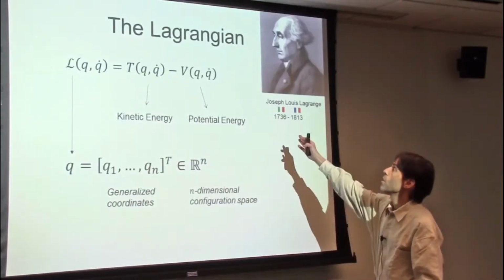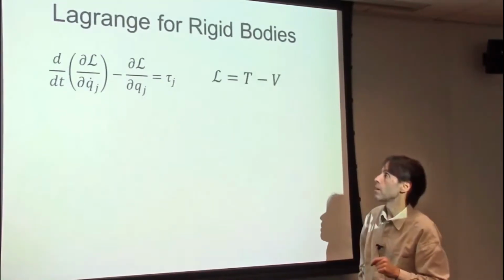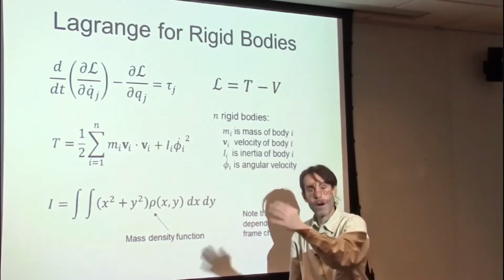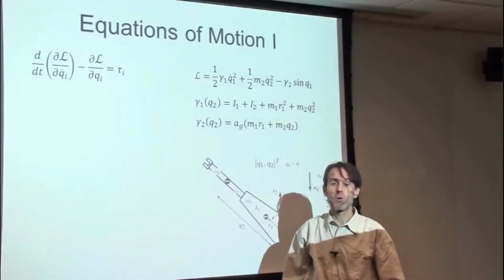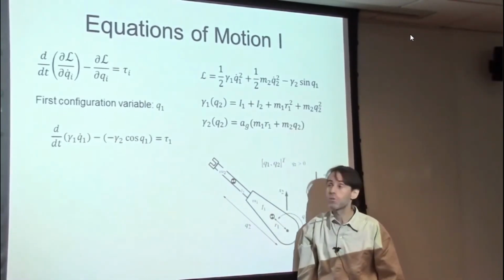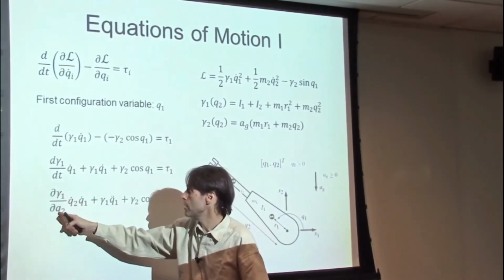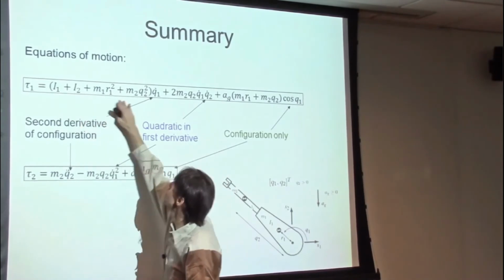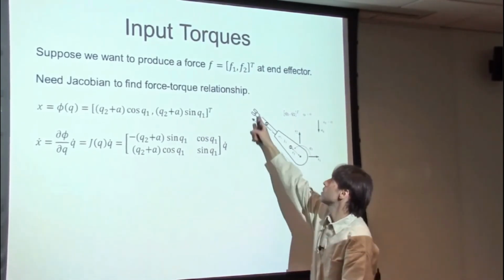Lec-12|| Carneigie Mellon || Introduction to Robotics || Lagrangian Dynamics of Rigid Body